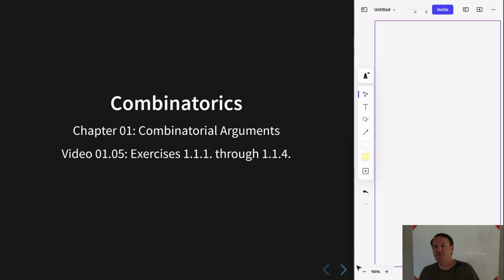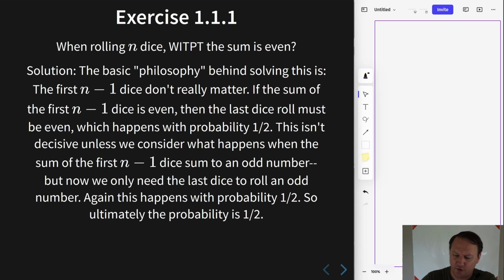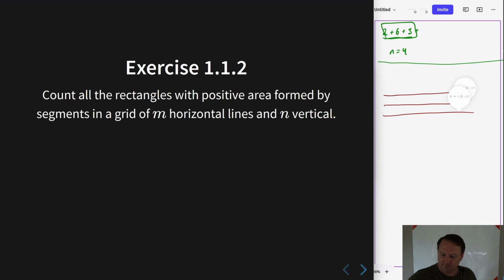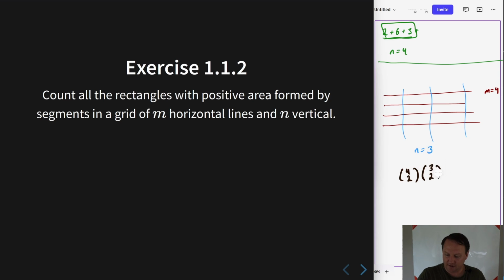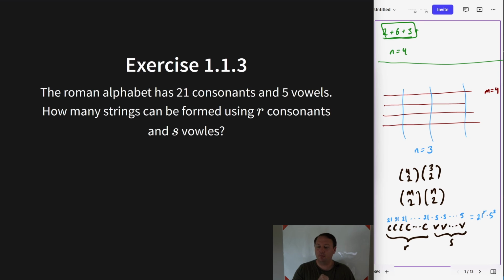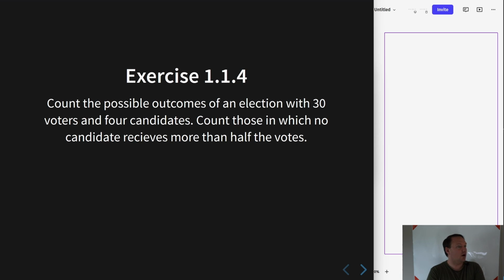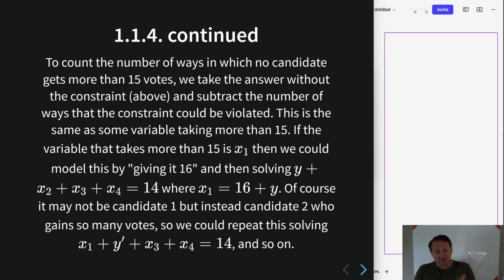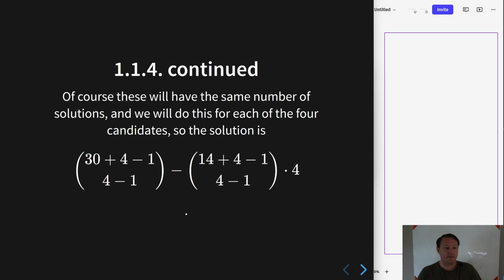Combinatorics - Video 01.05 - Exercises 1.1.1. to 1.1.4.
Exercises from the end of section 1.

0:00 Intro
0:13 #1
3:32 #2
06:03 #3
09:02 #4